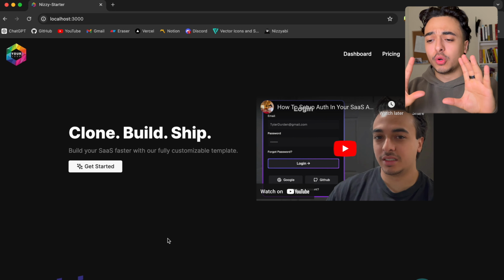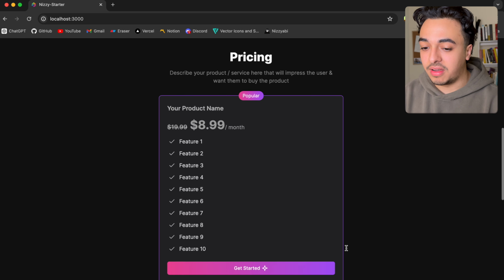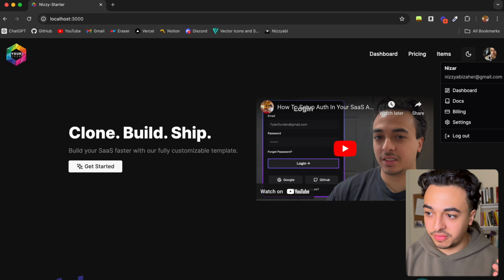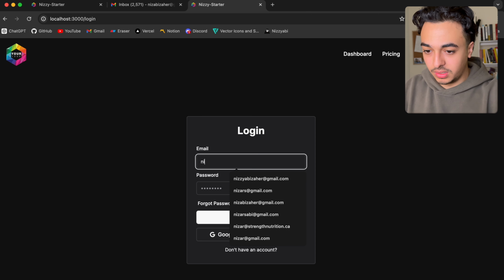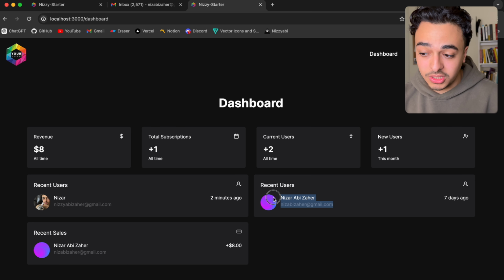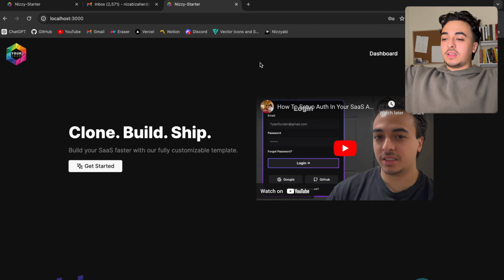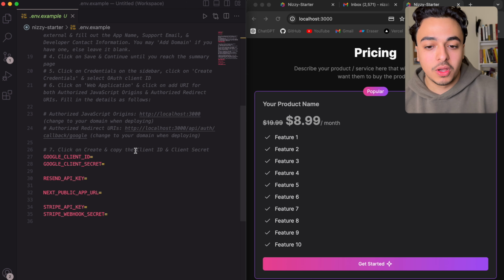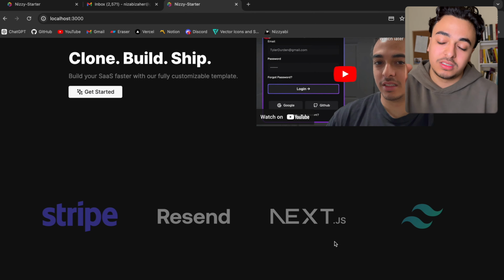I Built A Free & Open Source SaaS Template Starter Kit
Timestamps:
StarterKit
0:00 Intro
0:48 UI
2:27 Auth
3:23 SaaS Dashboard
5:00 Payment System